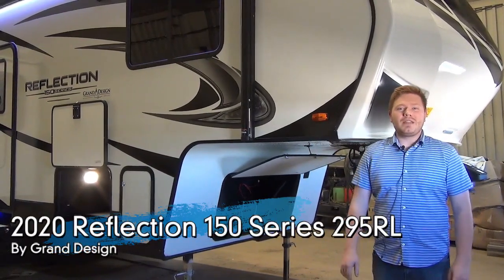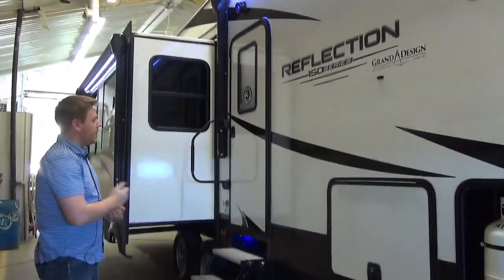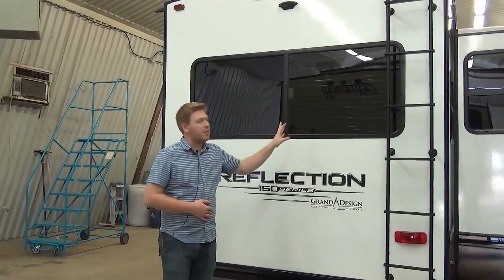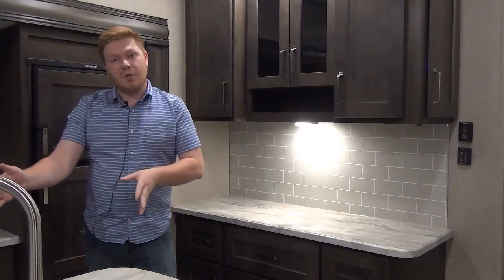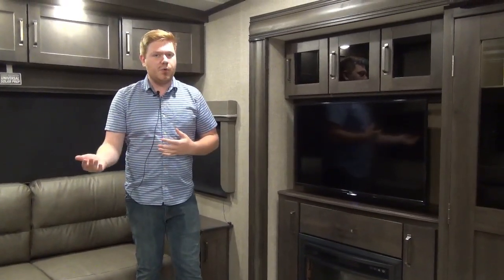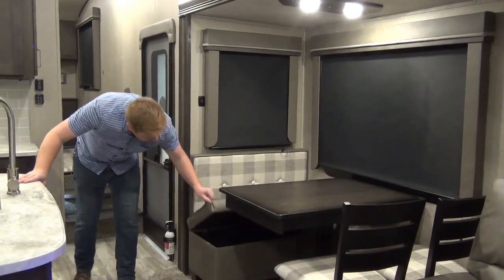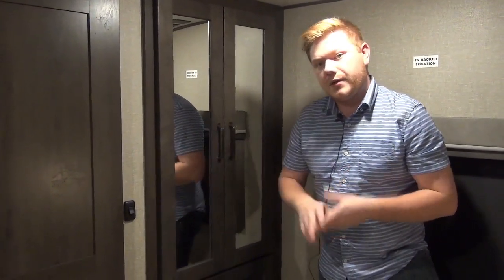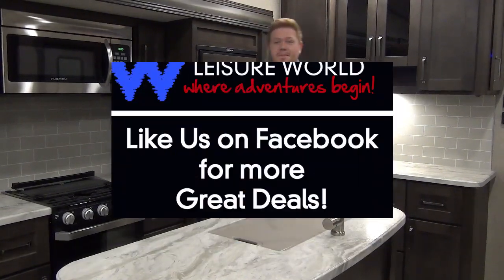2020 Reflection 150 Series 295RL by Grand Design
Another exciting model in the 1/2 ton towable series from Grand Design. They pack a ton of great features and options into these lighter, smaller fifth wheels!